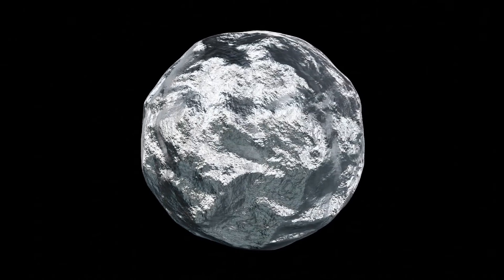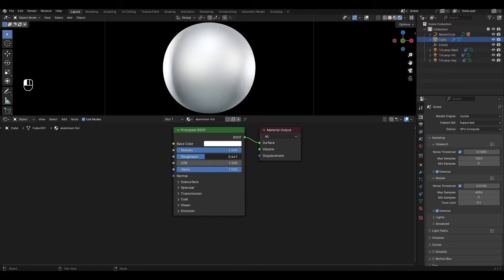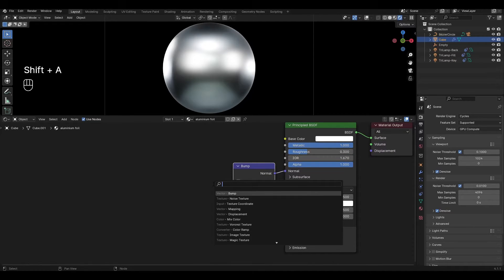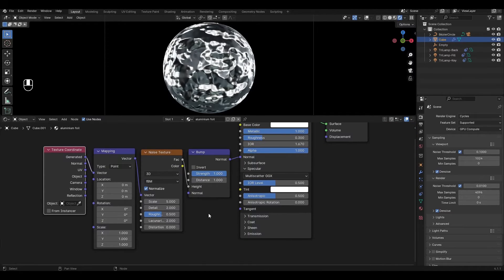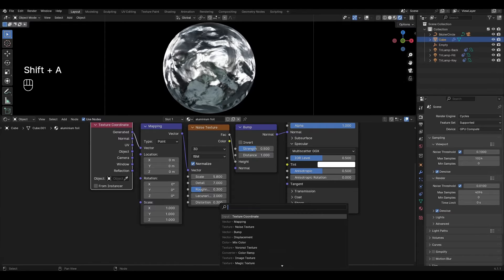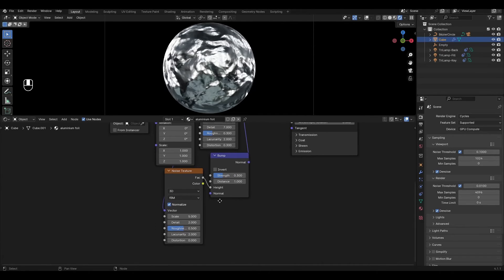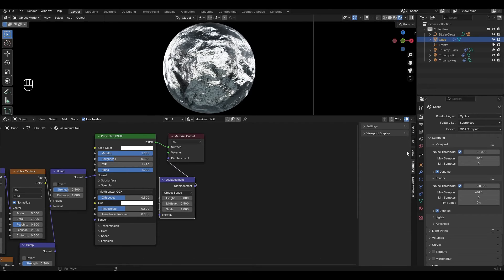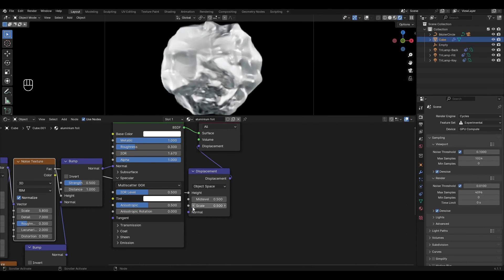Aluminum foil material in Blender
Hi all! Today I will show you how to make procedural aluminium foil material in Blender. Enjoy watching it everyone.